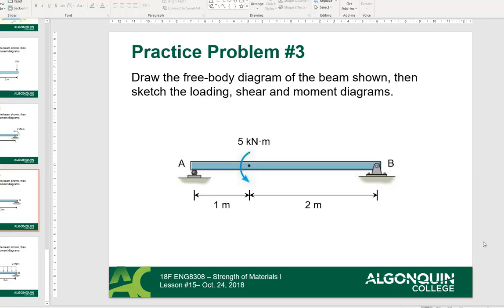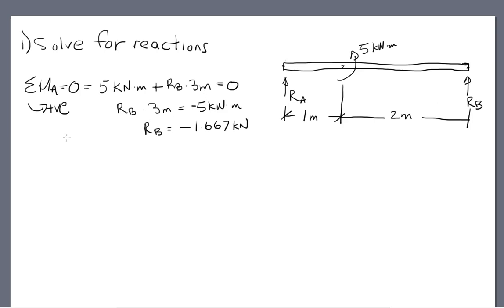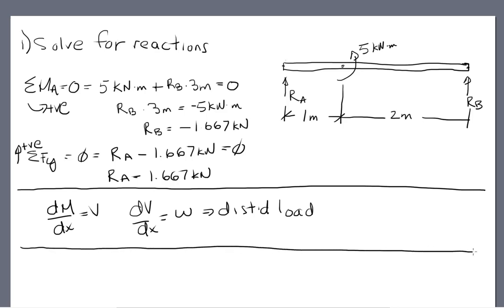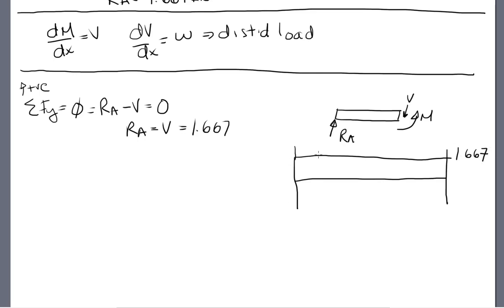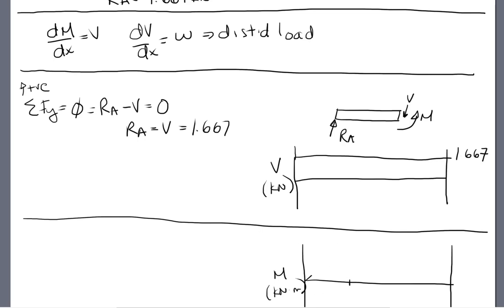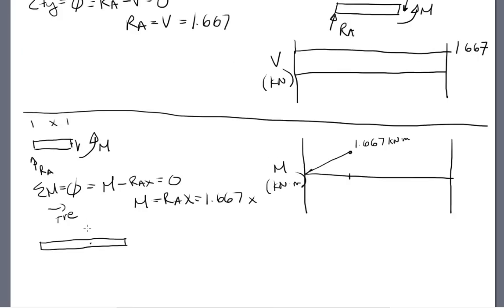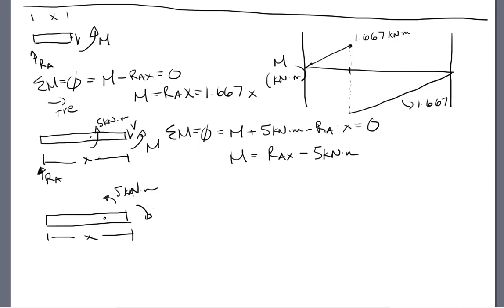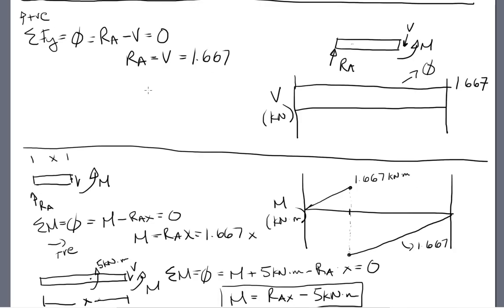Solution Beam problem #3, ENG8308, Stength of Materials, Algonquin College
Shear and bending moment diagrams from ENG8308